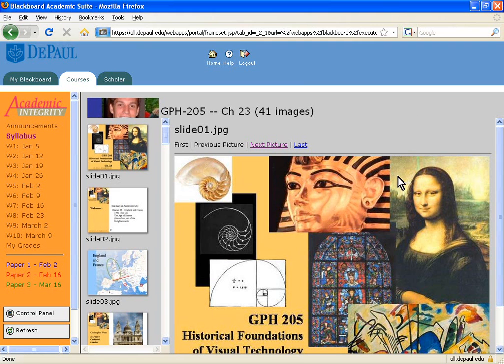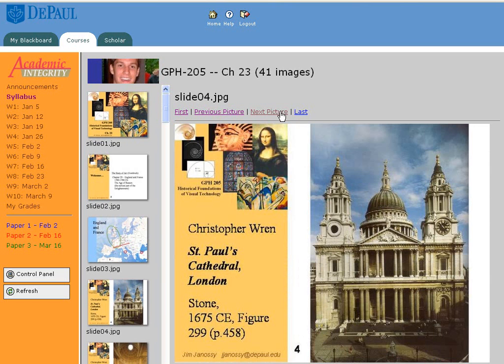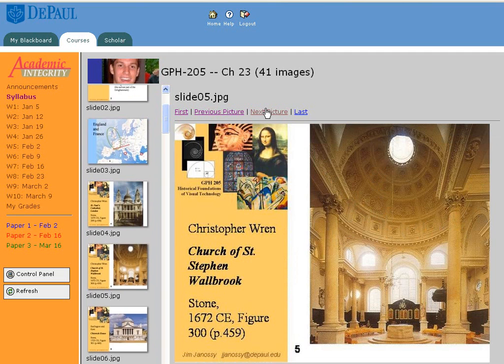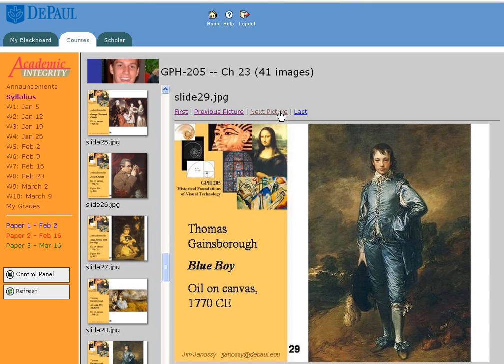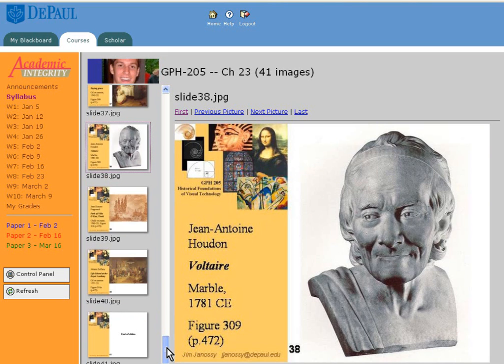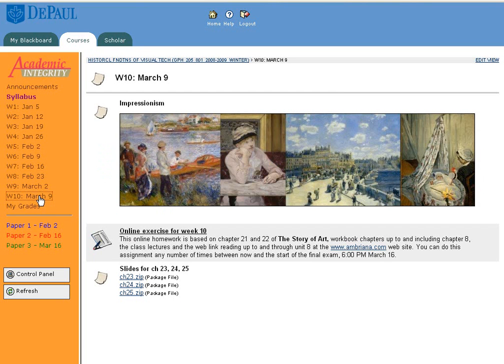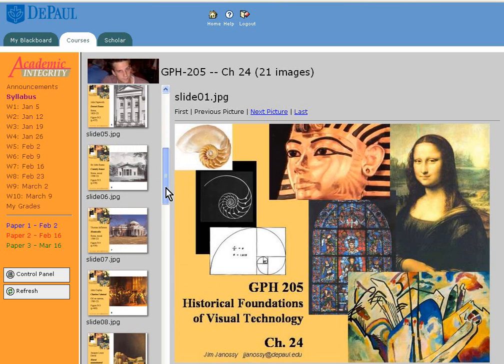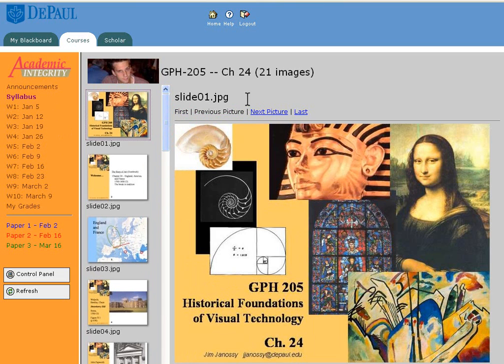Slide distribution seg1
Jim Janossy illustrates what lecture slides look like when packaged as .jpg files in HTML code prepared automatically with the free Picasa 3.0 program provided by Google. This is the first in a series of video tutorials. The remaining videos in this series shows you how to download and install Picasa 3.0, how to use it to process lecture slide sets, and how to upload the resulting presentation file to Blackboard as a zipped "package."